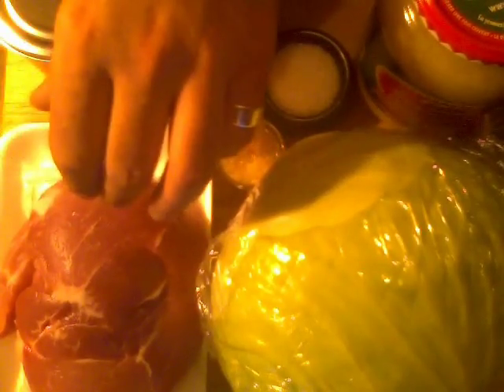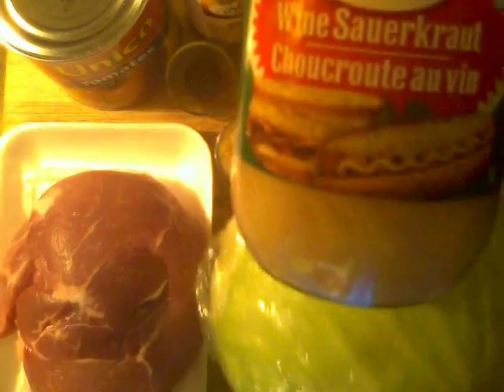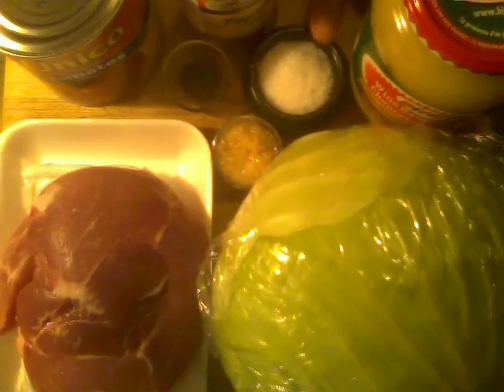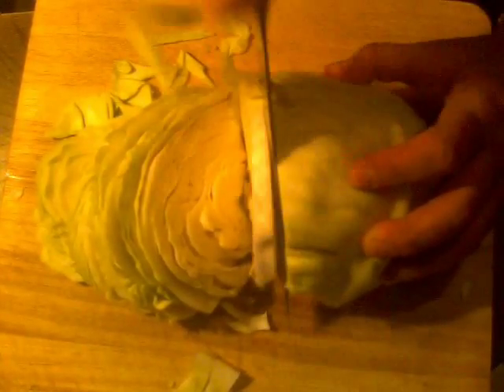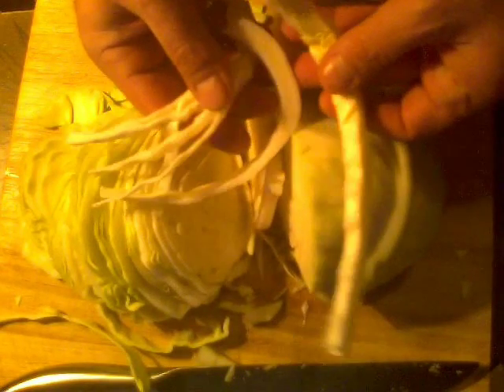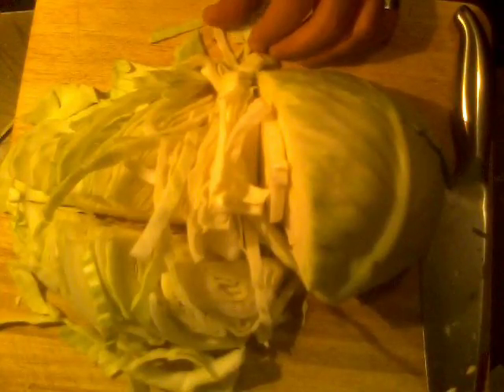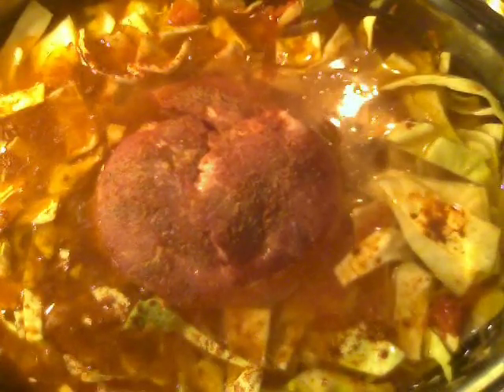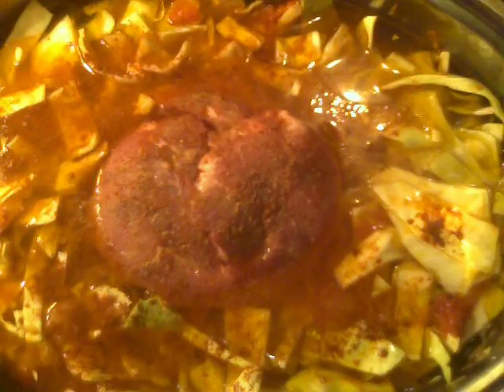MEMORIES OF MACEDONIA ~ Manja/Munja. Version II: (Pork, Cabbage, Tomatoes & Sauerkraut)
Another version of what we call Manja (Man-ga) in Macedonia. The aromas of this dish bring me backto my Baba's kitchen growing up.